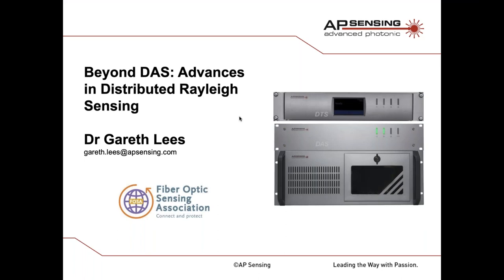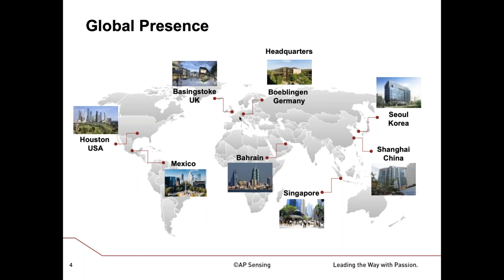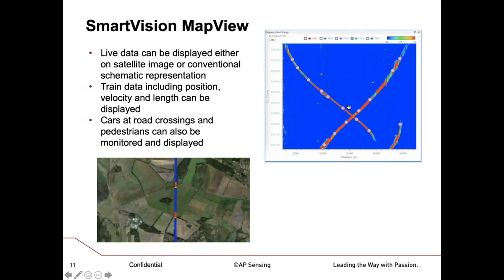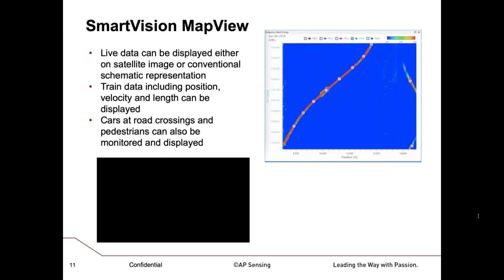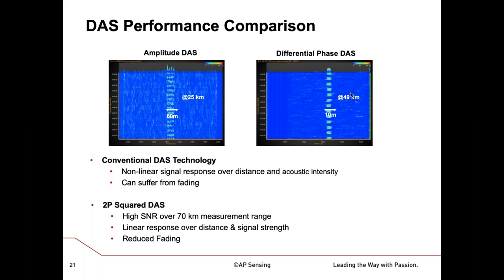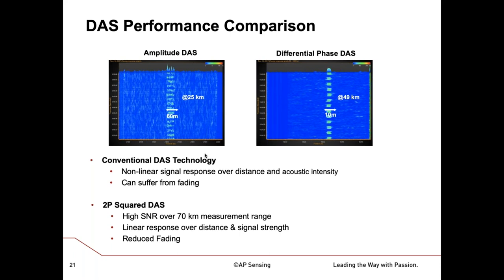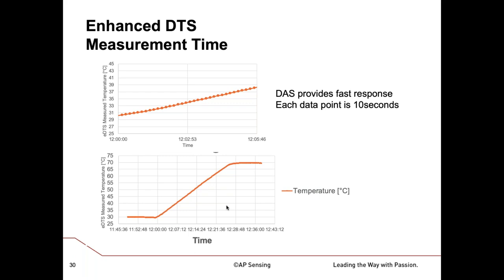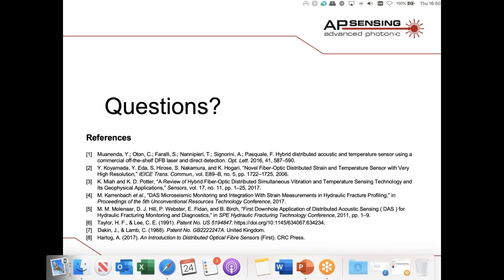Beyond DAS: Advances in Distributed Rayleigh Sensing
AP Sensing's Research Director Dr. Gareth Lees presented a Fiber Optic Sensing Association (FOSA) webinar discussing advances in Distributed Acoustic Sensing (DAS) technology.